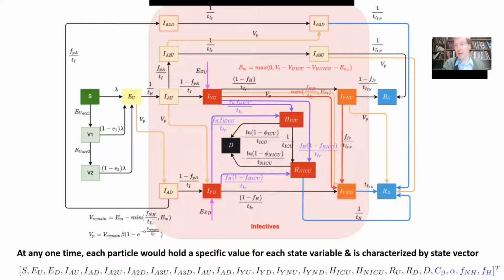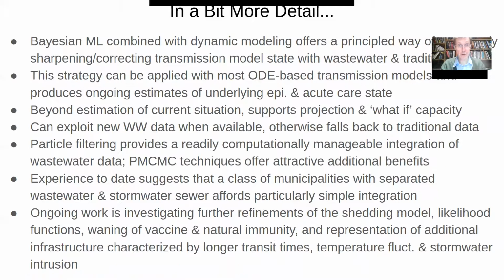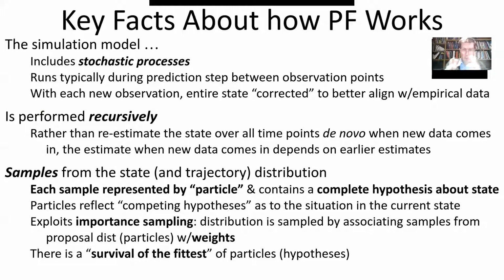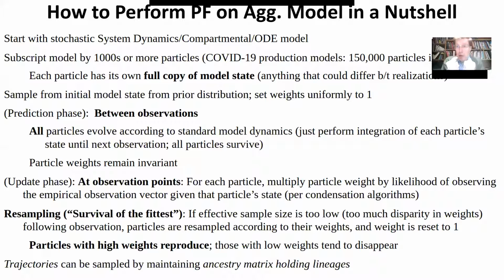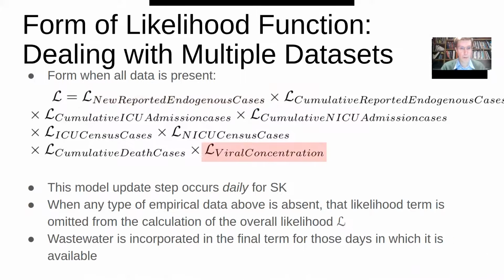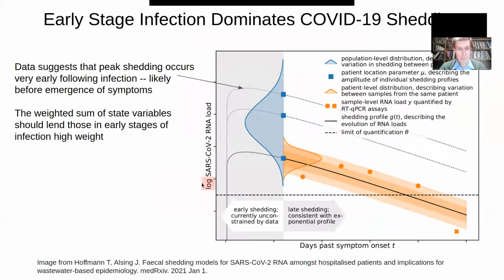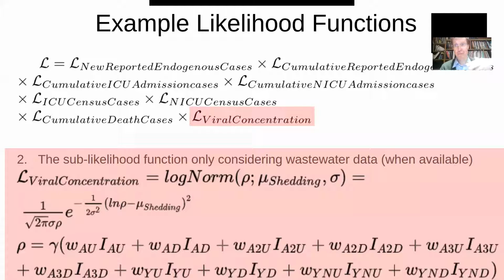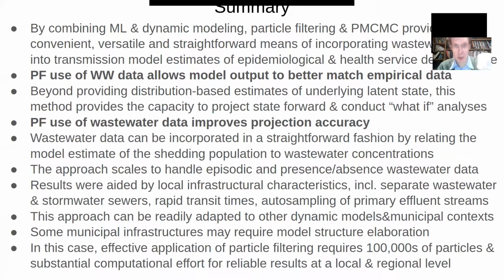Cross Leveraging Machine Learning&Dynamic Models for Integrating Wastewater Surveillance&Health Data